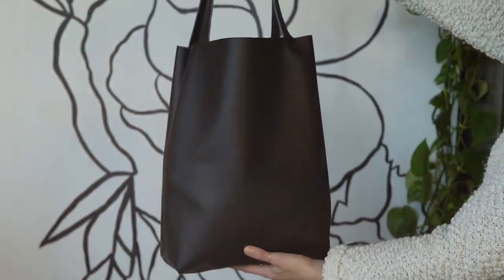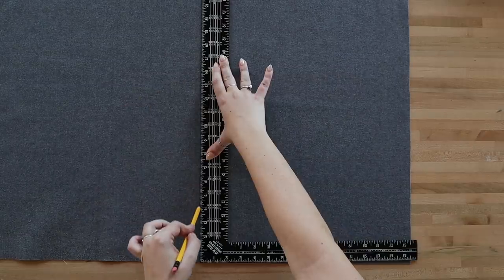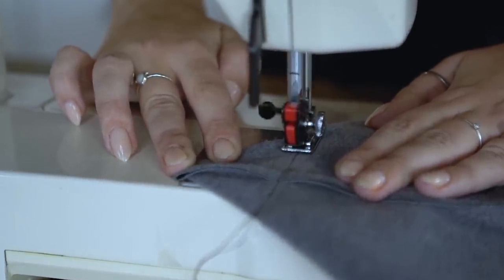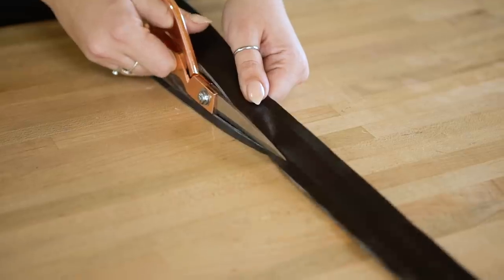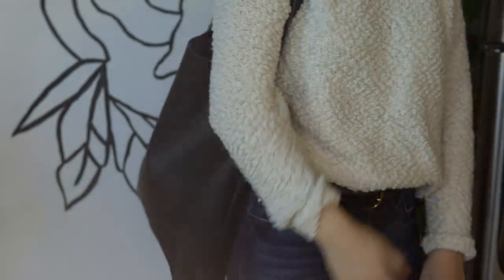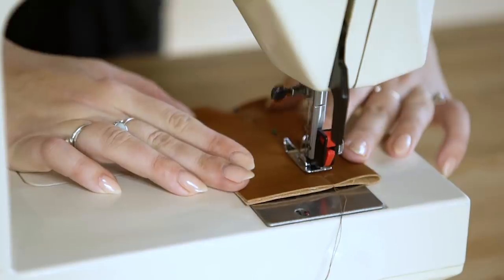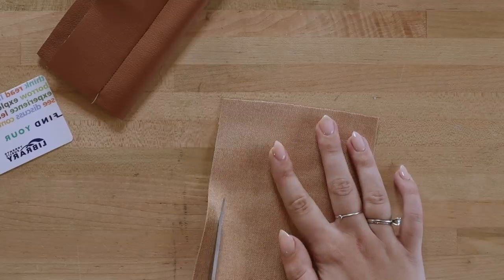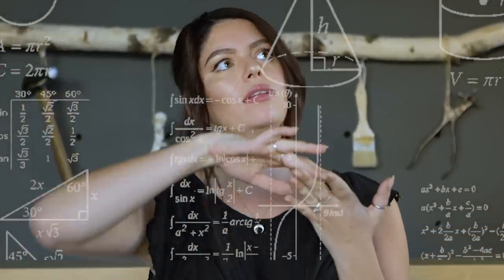The Perfect DIY Tote & Wallet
IOHO (in our humble opinion) diy gifts are THE way to go for Christmas and the holidays. Today we show you how to make a simple and sleek tote and wallet. This would be a useful gift for anyone on your list - and totally customizable!

OTHER PLATFORMS
@thesorrygirls everywhere!